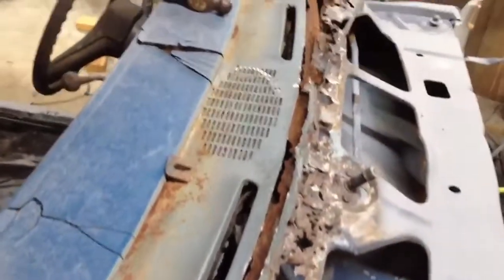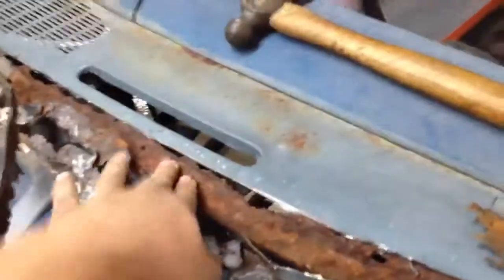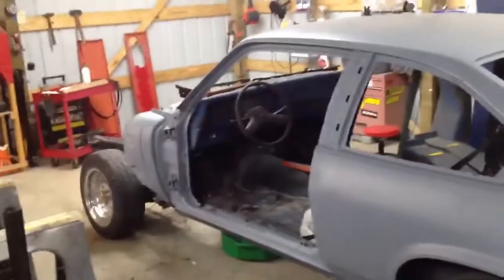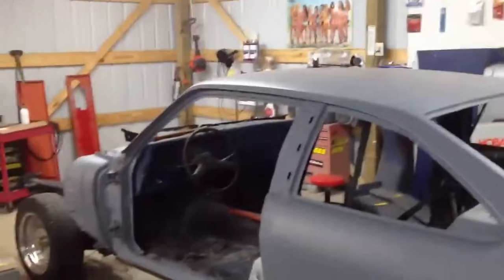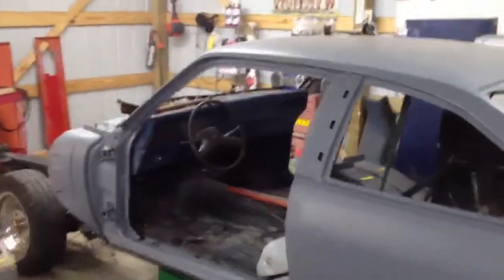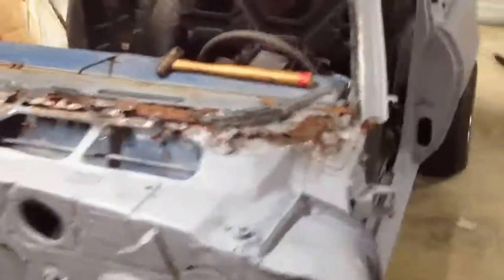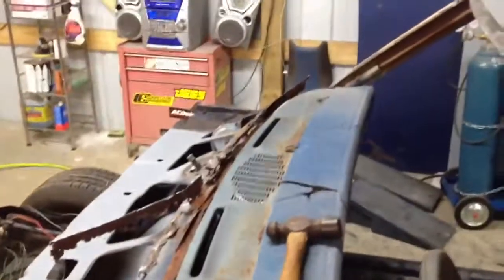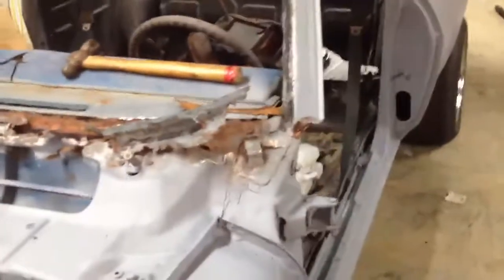Project 1978 nova 15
More work on door jambs and cutting lower windshield seal area